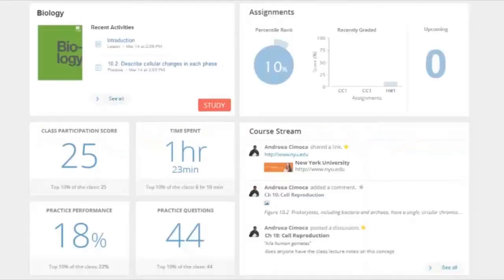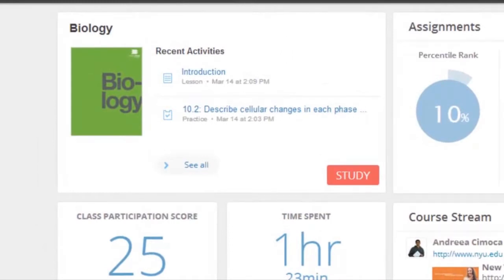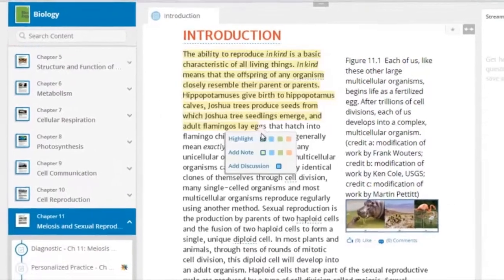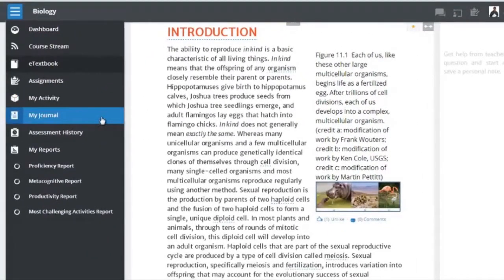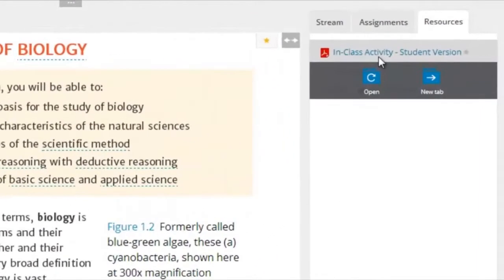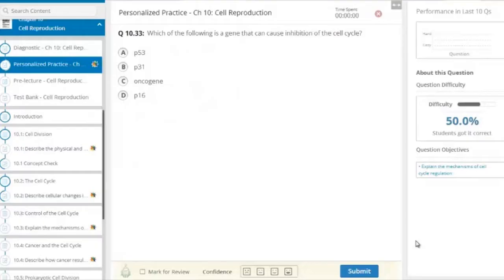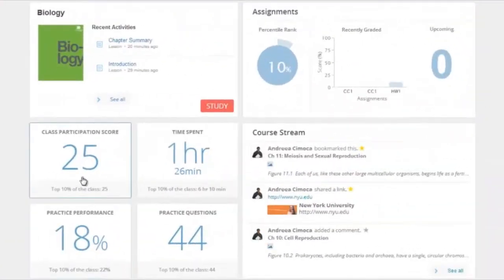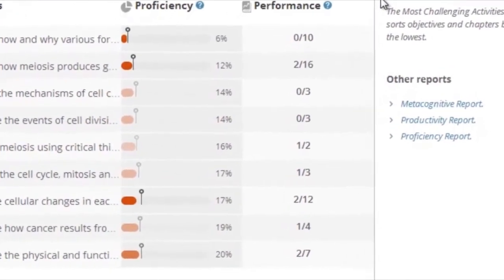OpenStax College Biology and Wiley present BIO Principles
OpenStax College is always enhancing its offerings so that faculty and students may benefit from free, peer-reviewed textbooks and sophisticated online homework products.

Check out the latest OpenStax College partnership with Wiley, BIO Principles. Ready to try it out?